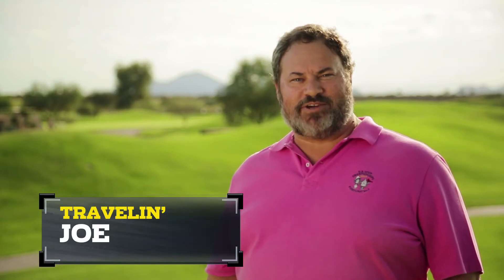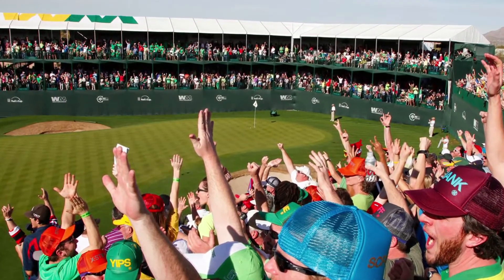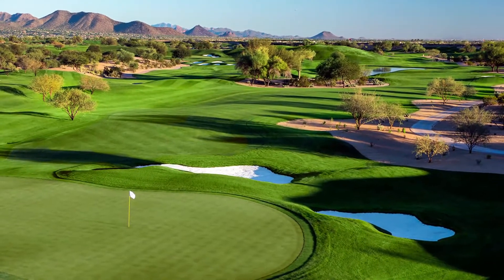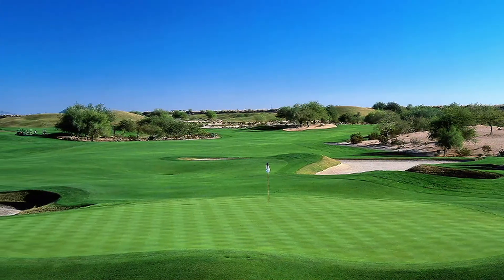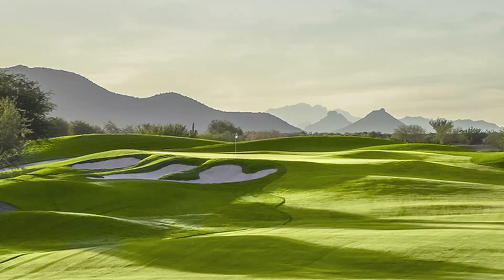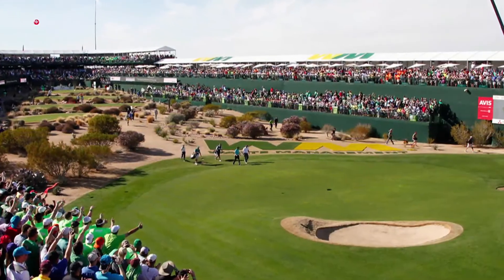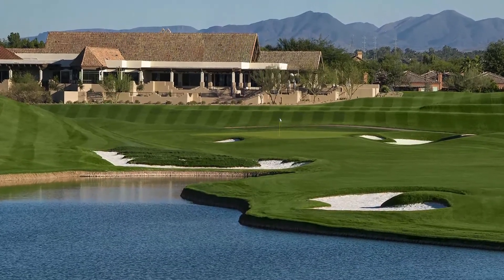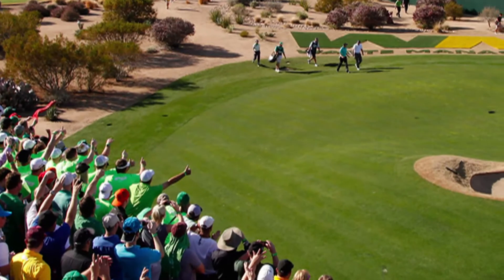TPC Scottsdale's Subtle, Important Renovation | Travelin' Joe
Golf Magazine's Travelin' Joe Passov takes a look at Tom Weiskopf's renovation of TPC Scottsdale.